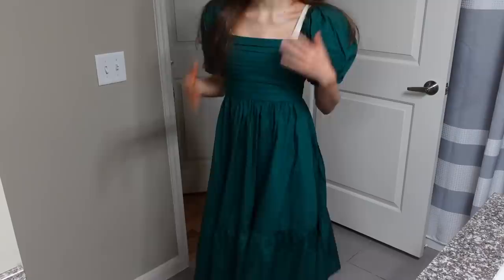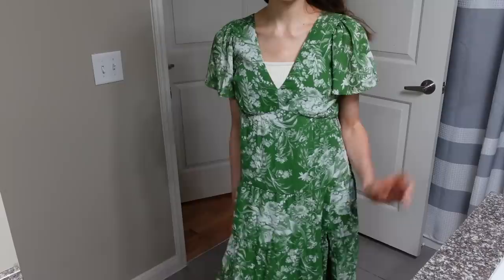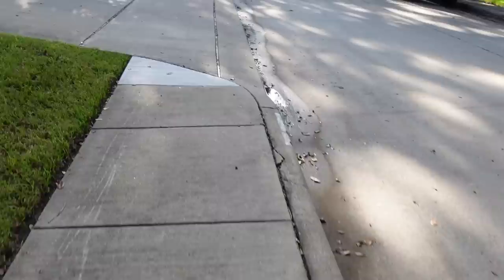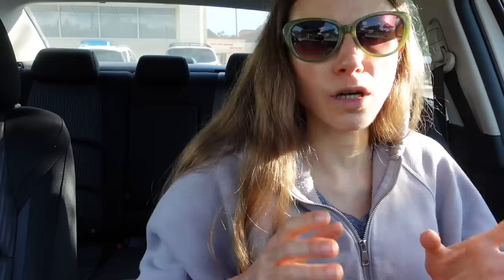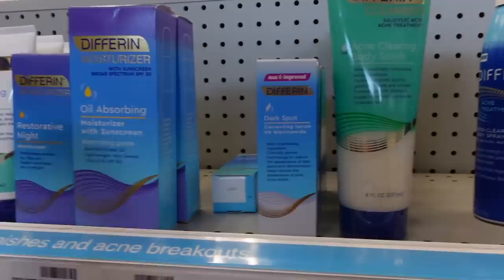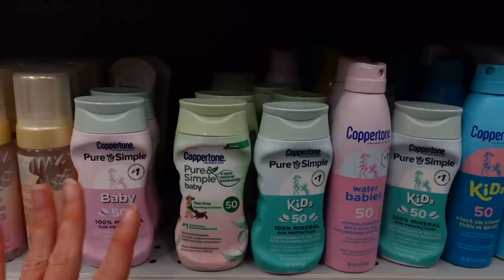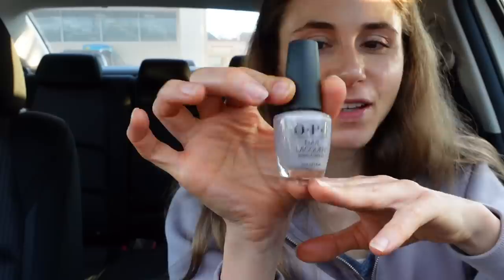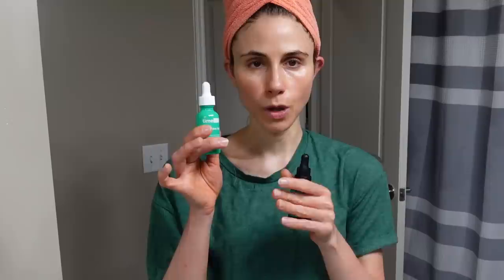Vlog: NEW DIFFERIN PRODUCTS + ABERCROMBIE TRY ON HAUL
💜Skin care & Cosmetics I am using
Aveeno Daily Moisturizing face cleanser
Aveeno Daily Moisturizing face cream
Timeless Coenzyme Q10 serum
Timeless Skincare Hyaluronic acid serum
Rohto Sunplay SPF 50
Hada labo cleansing oil
CeraVe healing ointment
Neutrogena hydroboost body gel cream
Make up brush cleaner machine
Eco tools make up brush cleaner

💜Clothing
Champion C9 tank
Champion C9 running shorts
Under Armour women's tech shirt
Under Armour shorts
Green pajamas
Aquis hair turban